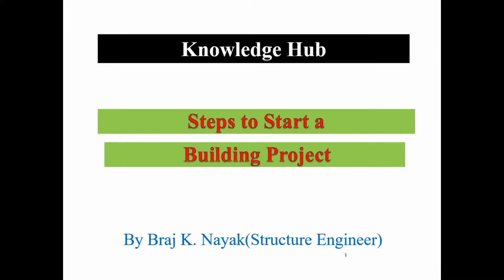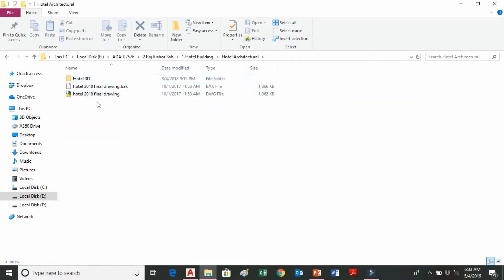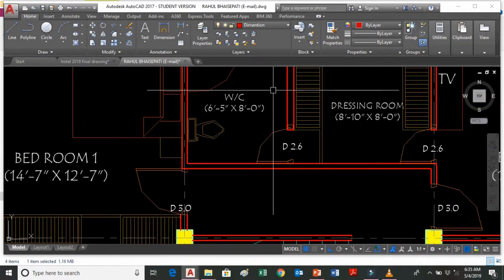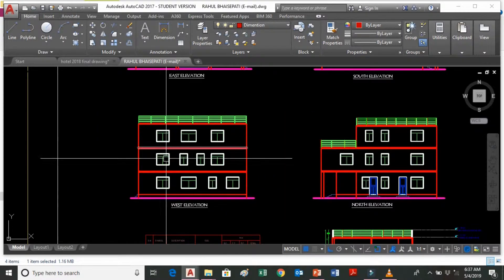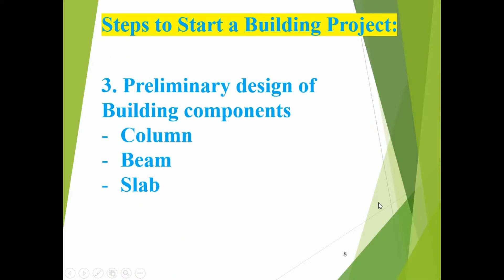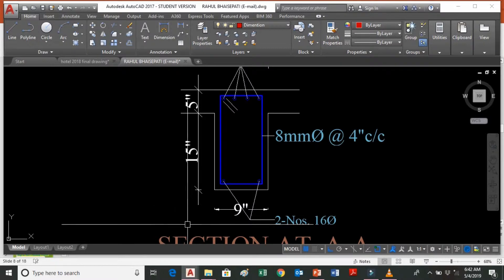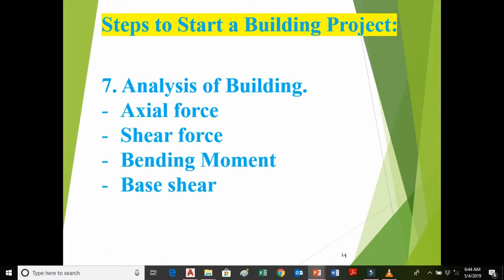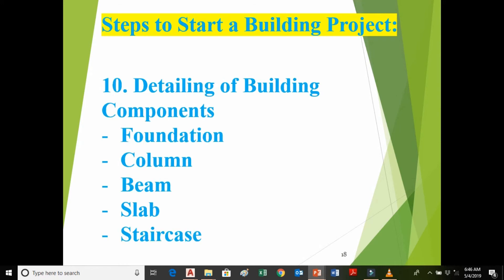Civil Engineering Project//Final Year//Steps to Perform Project//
Hello friends, In this video I have explained about different steps to perform final year project in civil engineering.
I am a Structural Engineer. I have more than 10 years of work experience in structural analysis & design of buildings, bridges and so on.
If you want, you can share the video among your friends too.If you have any problem to do final year project work, I am available for you.
For any querry, I am available for you.

Some other useful videos for you--